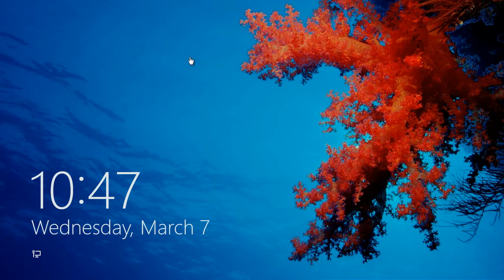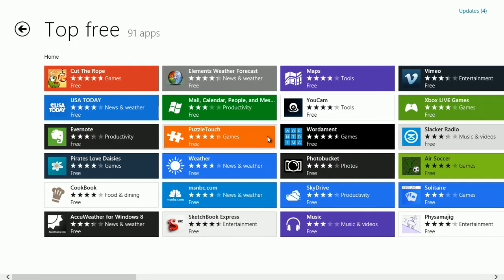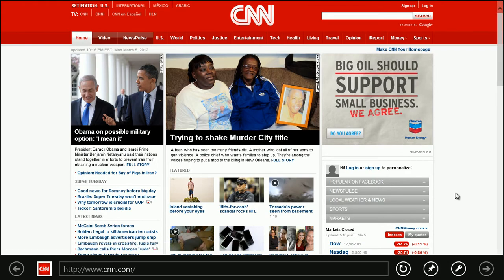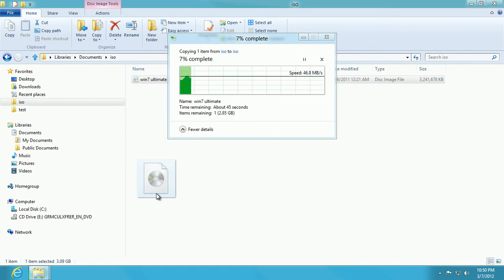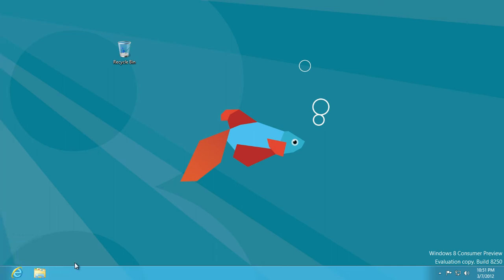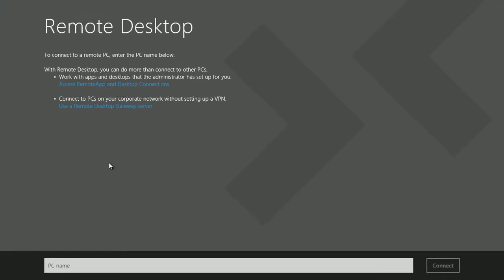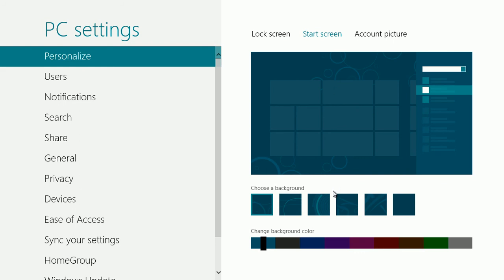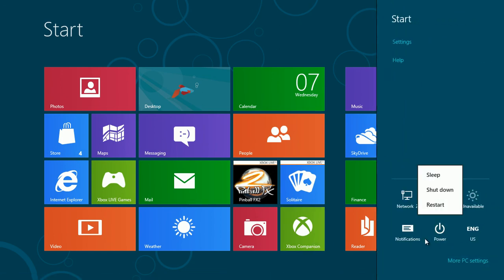Windows 8 Consumer Preview Demo with mouse, Features, First Look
This is a demo of Windows 8 Consumer Preview, using a mouse running on Vmware Workstation 8.

As we know, Microsoft has made the Windows 8 Consumer Preview available for download.  They have both a web installer and an iso installer.  Here I will go over my first impressions of the new beta.  Many will call Microsoft's new Metro design like going back to the 80s and 90s where we had to switch between DOS mode and Windows.  Having used Windows 8 for a bit, I have to say that I think the extreme nature of the previous statement to not be entirely true.  Sure, we will have desktop mode apps for awhile, but Microsoft has done a good job of making the transition between Metro and Desktop Mode fairly seamless.

I've put together this short demo video to outline some of the highlights shown in this article.

In this video I show some of the features including the dualing Internet Explorer browser versions, the Xbox Live integration, the People and Messaging apps, Skydrive integration and more.